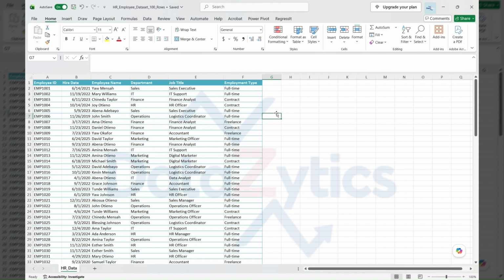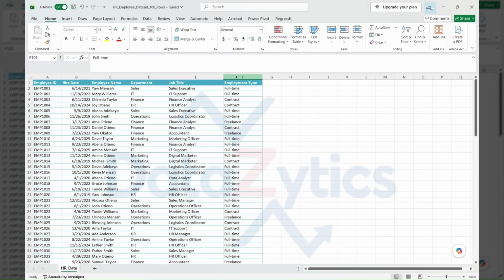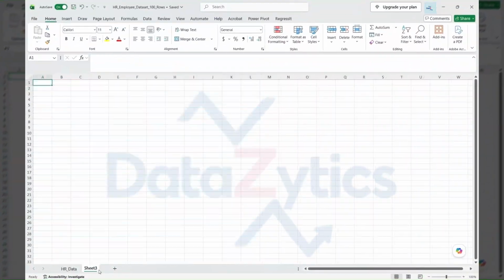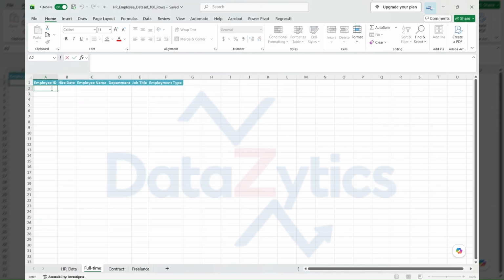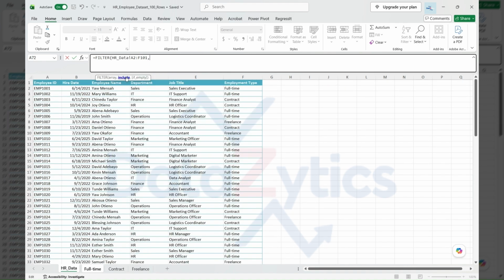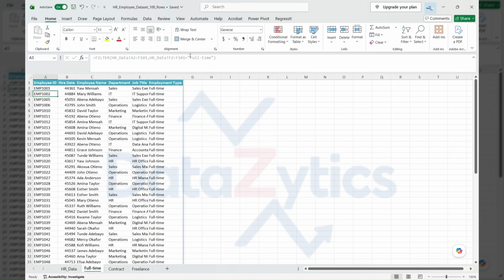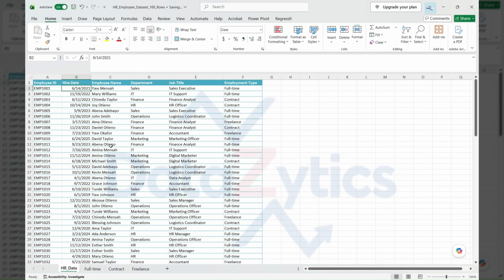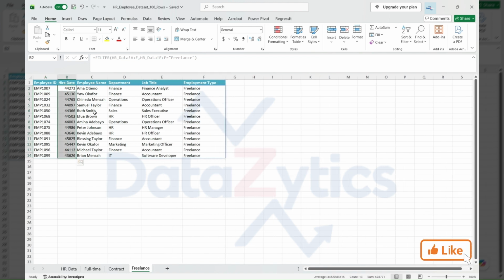How to Split One Dataset into Multiple Sheets Using Excel's FILTER Function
Learn how to split one dataset into multiple sheets automatically using Excel's FILTER function. Instead of manually filtering, copying, and pasting records into separate worksheets, you'll create dynamic sheets that update automatically whenever your source data changes.

In this tutorial, I demonstrate how to separate an HR dataset into Full-time, Contract, and Freelance worksheets, but you can use the same technique to organize data by country, department, region, product, month, or any other category.

What you'll learn:
✔️ How to use the FILTER function in Excel
✔️ Split one dataset into multiple worksheets automatically
✔️ Eliminate manual filtering and copy-paste tasks